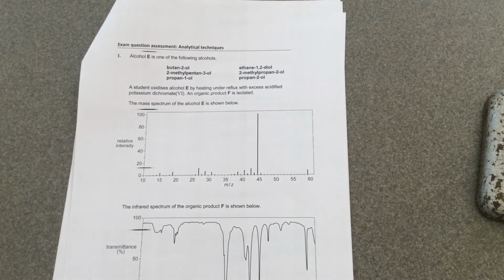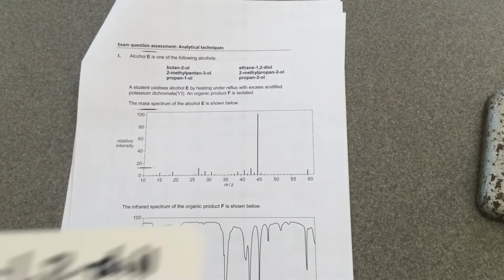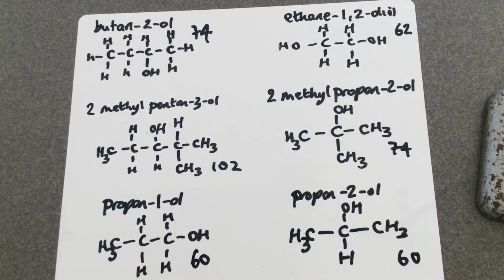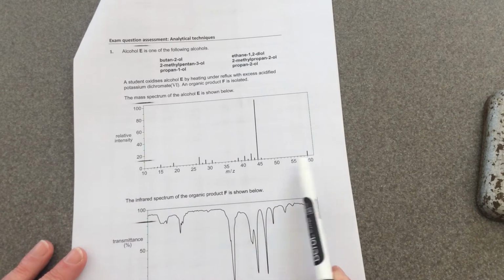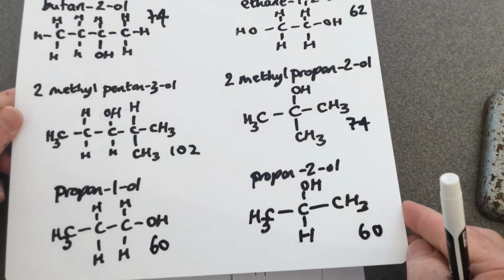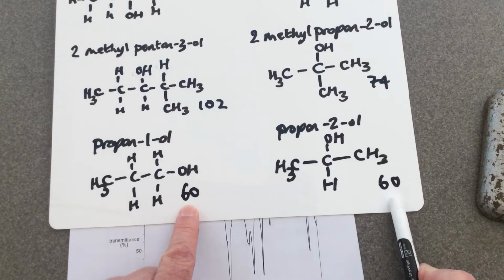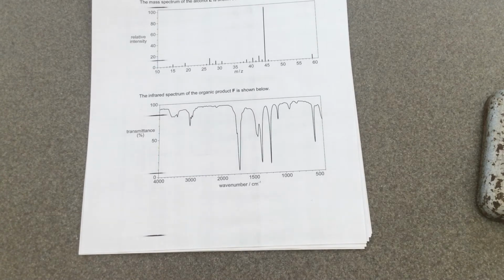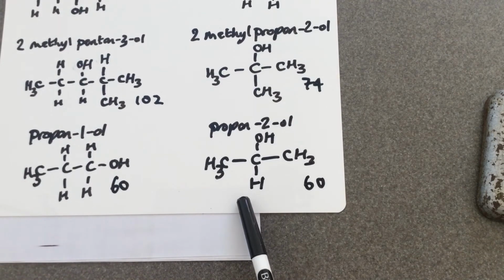Analytical Techniques: review of exam Q1